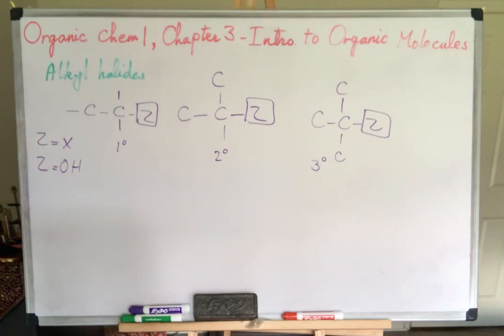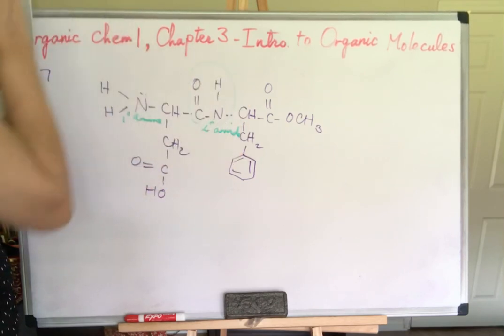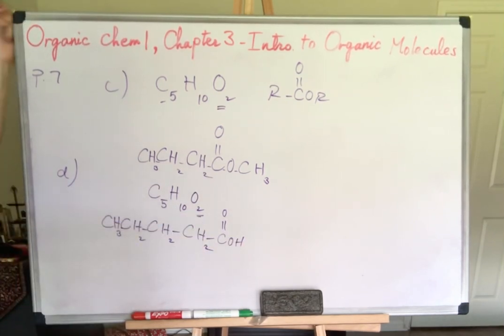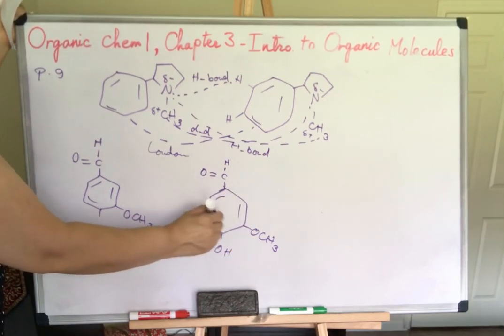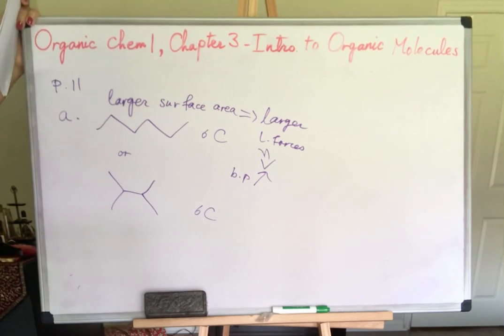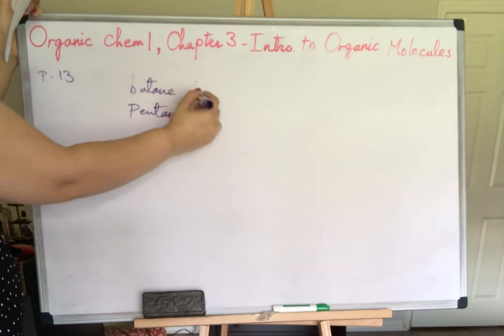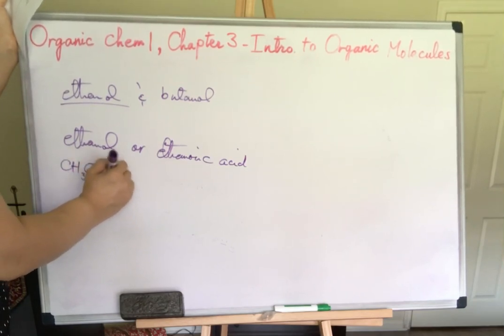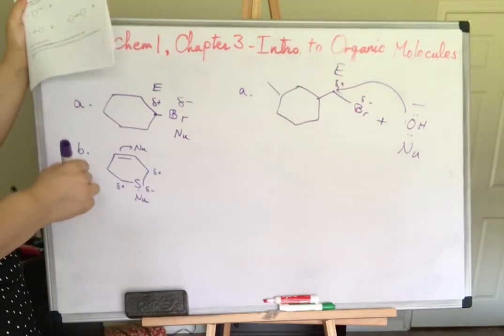Organic Chemistry 1, Chapter 3-2: Introduction to Organic Molecules